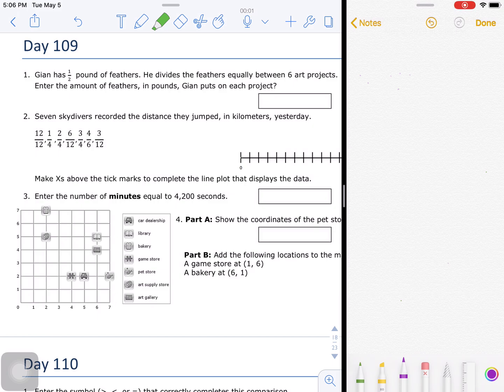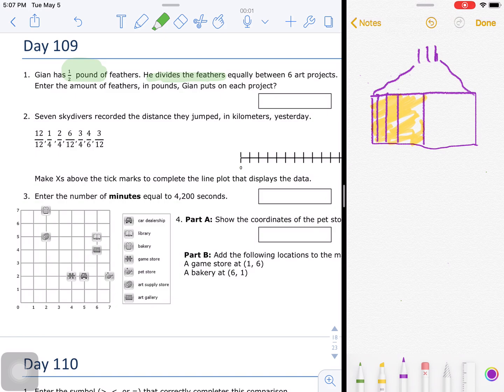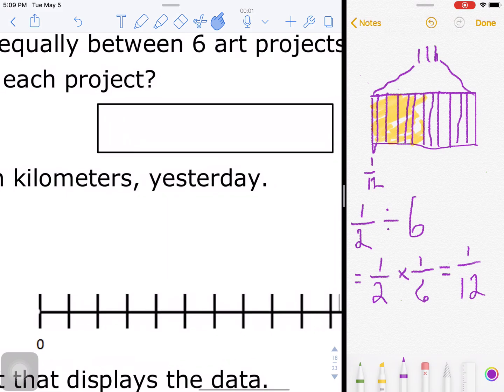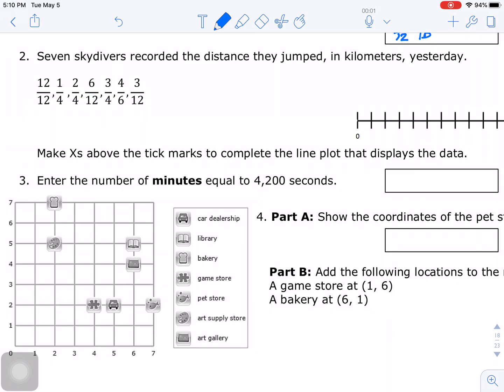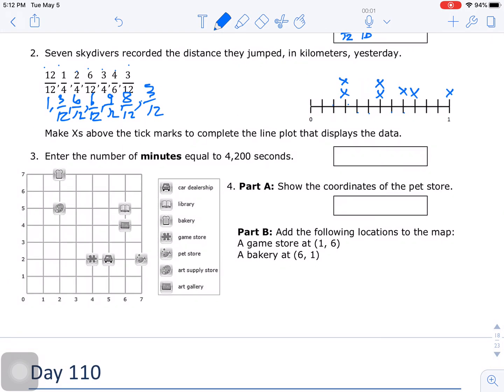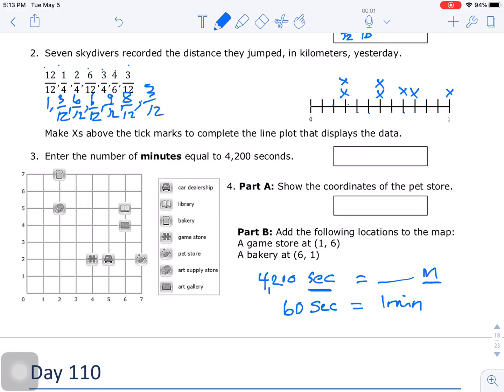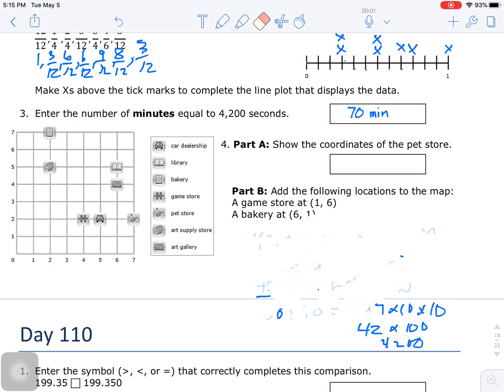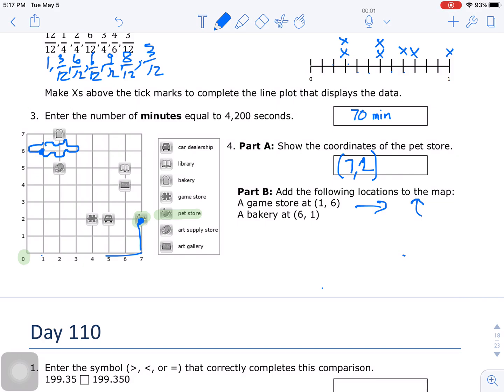Entry Task 109